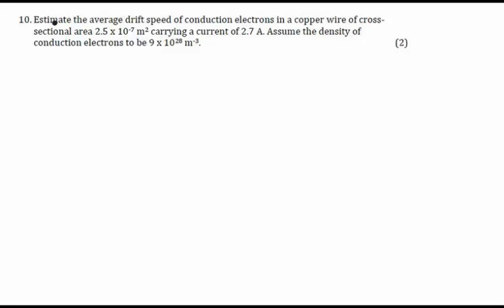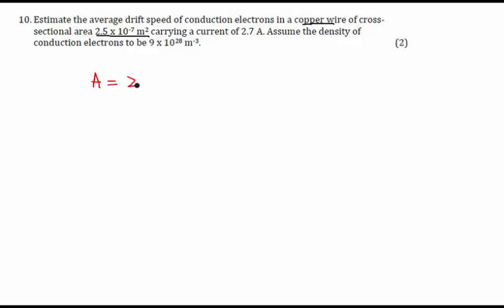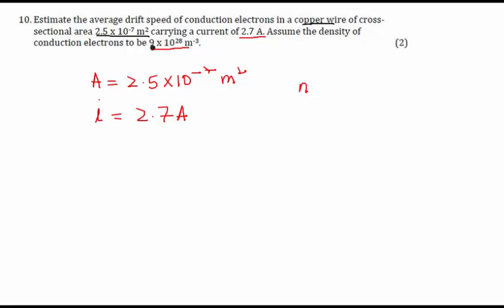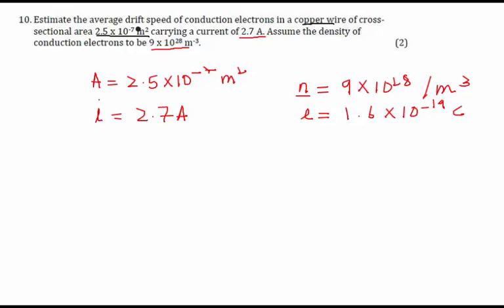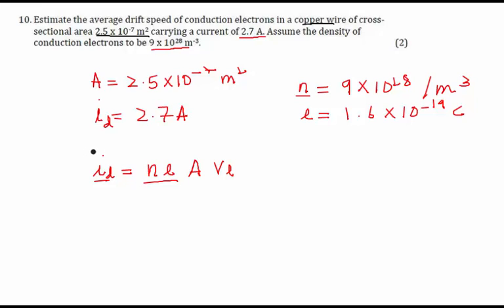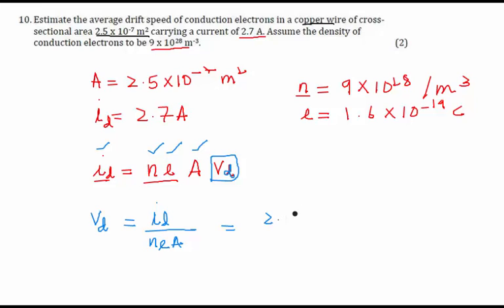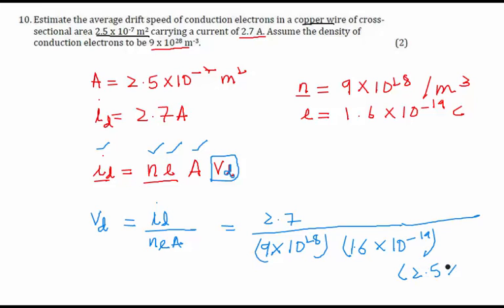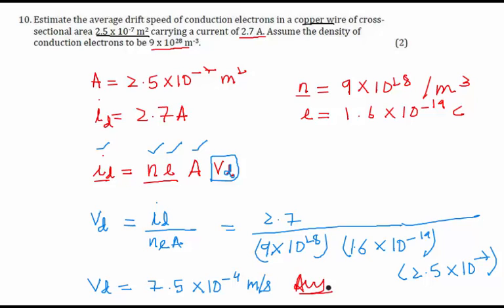CBSE Board Papers Class 12 - 2014 - Physics - Question 10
Question - Estimate the average drift speed of conduction electrons in a copper wire of cross-sectional area 2.5 x 10^-7 m^2 carrying a current of 2.7 A. Assume the density of conduction electrons to be 9 x 10^28 m^-3.